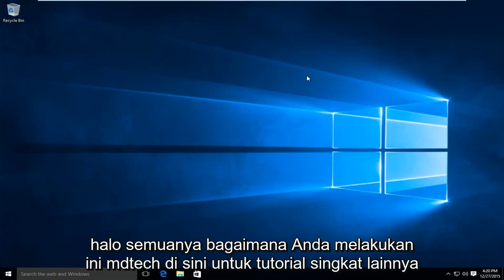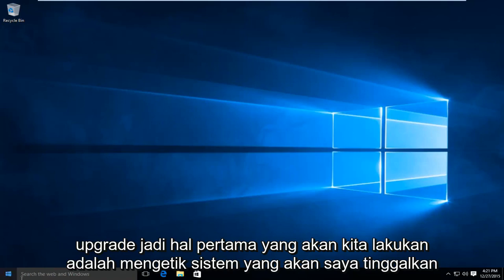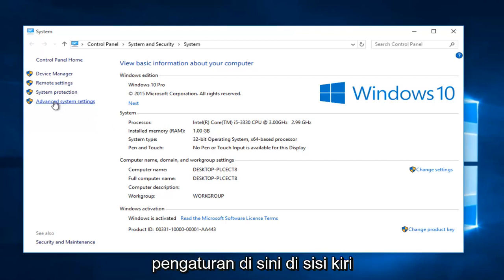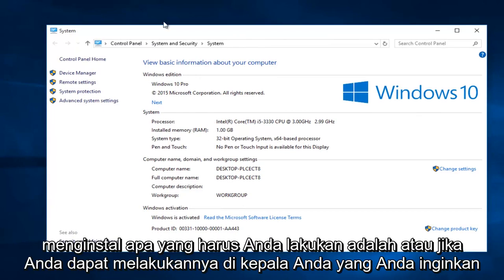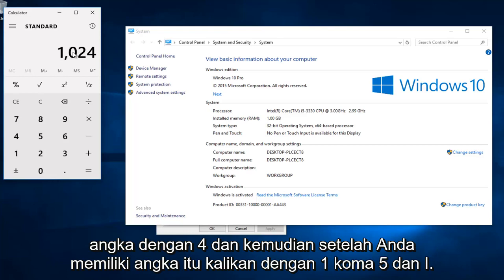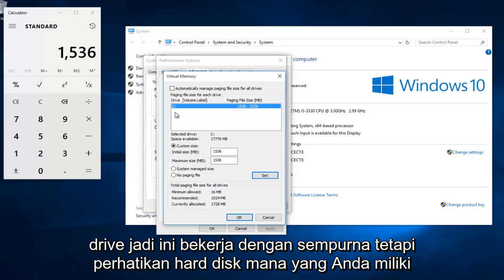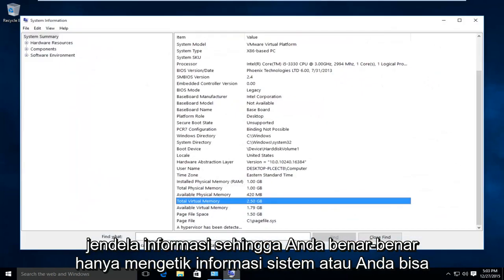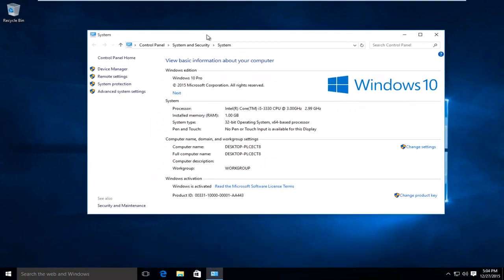Cara Menggunakan RAM Virtual Di Windows 10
Bagaimana Menggunakan Virtual RAM Menggunakan Ruang Kosong Hard Disk - Jadikan Komputer Lebih Cepat

Apakah komputer Anda sering lag dan macet dengan sistem yang lambat? Video ini dapat membantu Anda. Tidak perlu perangkat lunak atau survei berbayar. Secara drastis dan dramatis mempercepat PC Anda. Tanpa pamrih. Ini adalah fitur bawaan Windows yang disebut "memori virtual" atau "RAM virtual".

Tutorial ini akan menunjukkan kepada Anda bagaimana komputer Anda lebih cepat tanpa harus benar-benar memasang RAM fisik dan menggunakan ruang Hard Disk sebagai RAM Virtual. Ini akan sangat berguna bagi mereka yang memiliki memori terbatas untuk memulai dan ingin menggunakan sedikit lebih banyak kehidupan ke dalam komputer mereka.

Informasi tentang memori virtual:

Memori virtual adalah bagian umum dari sebagian besar sistem operasi di komputer desktop. Ini menjadi sangat umum karena memberikan manfaat besar bagi pengguna dengan biaya yang sangat rendah.

Pada artikel ini, Anda akan mempelajari dengan tepat apa itu memori virtual, untuk apa komputer Anda menggunakannya dan cara mengkonfigurasinya di mesin Anda sendiri untuk mencapai kinerja yang optimal.

Sebagian besar komputer saat ini memiliki RAM 32 atau 64 megabyte yang tersedia untuk digunakan CPU (lihat Cara Kerja RAM untuk detail tentang RAM). Sayangnya, jumlah RAM tersebut tidak cukup untuk menjalankan semua program yang diharapkan sebagian besar pengguna untuk dijalankan sekaligus.

Karena penyalinan ini terjadi secara otomatis, Anda bahkan tidak tahu itu terjadi, dan itu membuat komputer Anda terasa seperti memiliki ruang RAM yang tidak terbatas meskipun hanya terpasang 32 megabyte. Karena ruang hard disk jauh lebih murah daripada chip RAM, ini juga memiliki keuntungan ekonomis yang bagus.

Kecepatan baca / tulis hard drive jauh lebih lambat daripada RAM, dan teknologi hard drive tidak diarahkan untuk mengakses data kecil dalam satu waktu. Jika sistem Anda harus terlalu bergantung pada memori virtual, Anda akan melihat penurunan kinerja yang signifikan. Kuncinya adalah memiliki RAM yang cukup untuk menangani semua yang cenderung Anda kerjakan secara bersamaan - maka, satu-satunya saat Anda "merasakan" kelambatan memori virtual adalah ketika ada sedikit jeda saat Anda mengubah tugas. Jika demikian, memori virtual sudah sempurna.

Jika tidak demikian, sistem operasi harus terus menerus bertukar informasi antara RAM dan hard disk. Ini disebut meronta-ronta, dan ini bisa membuat komputer Anda terasa sangat lambat.

Area hard disk yang menyimpan gambar RAM disebut file halaman. Ini menyimpan halaman RAM pada hard disk, dan sistem operasi memindahkan data bolak-balik antara file halaman dan RAM. Di mesin Windows, file halaman memiliki ekstensi .SWP.